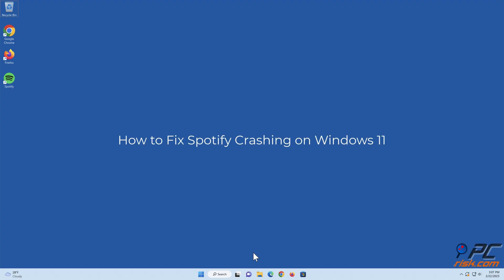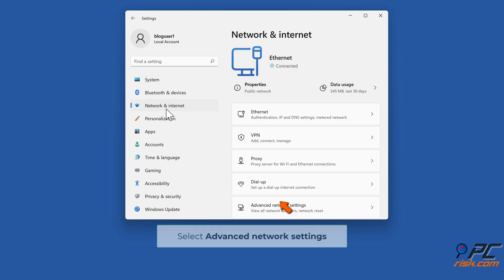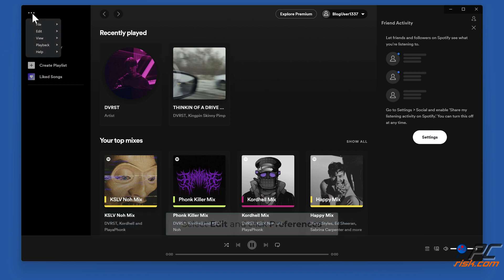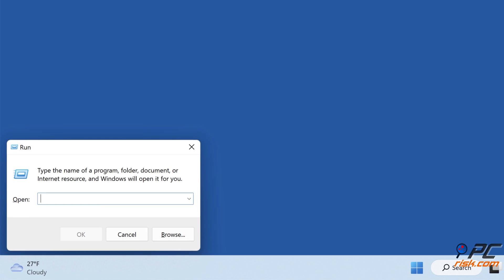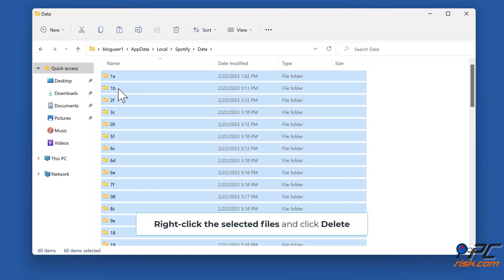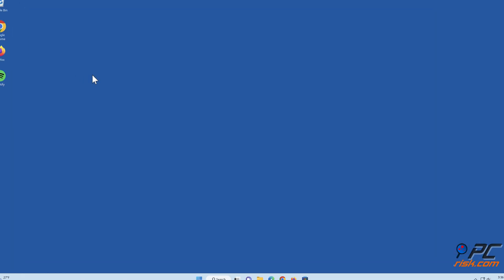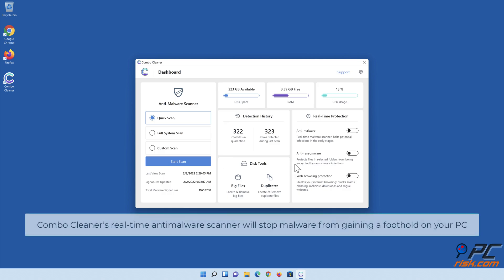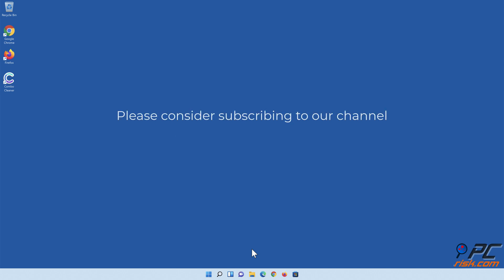How to Fix Spotify Crashing on Windows 11?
Video showing how to Fix Spotify Crashing on Windows 11.